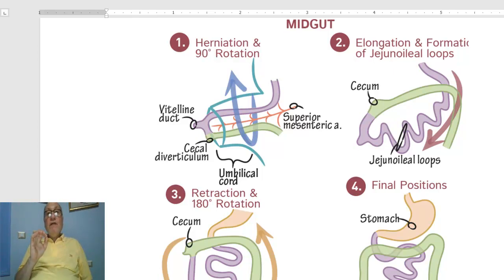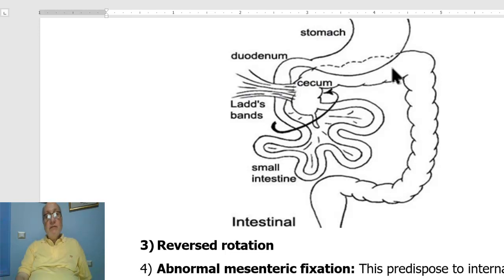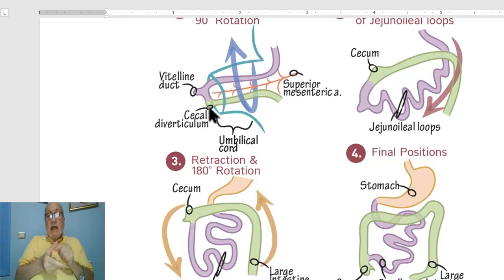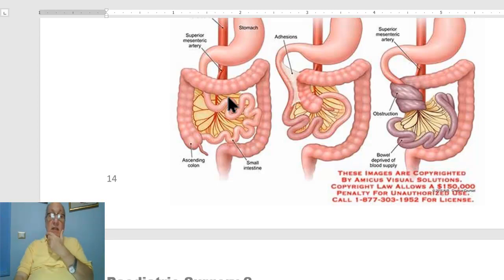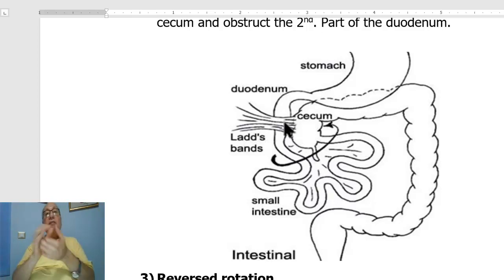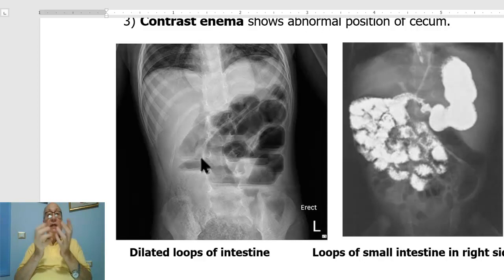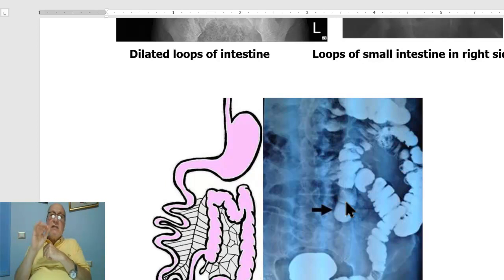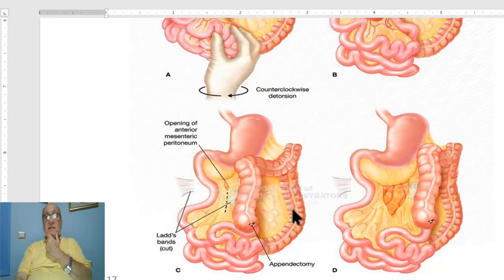Paediatric surgery in English 7 ( Disorders of Intestinal Rotation) , by Dr, Wahdan